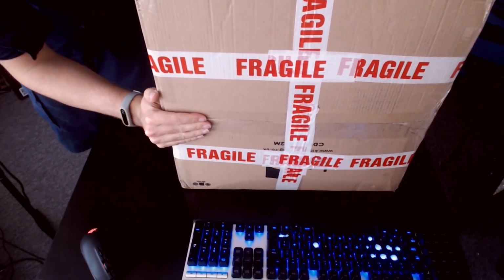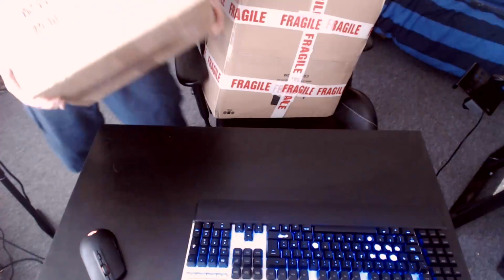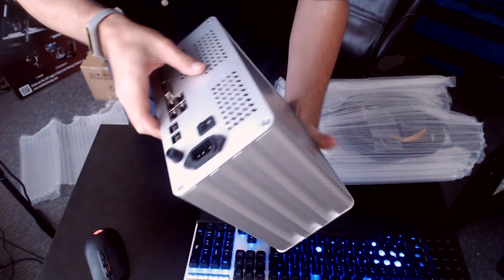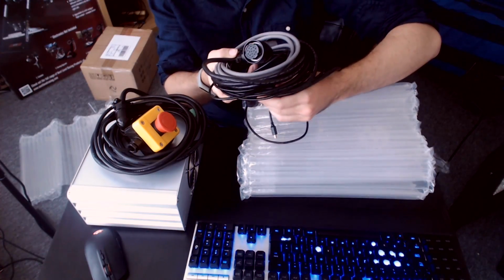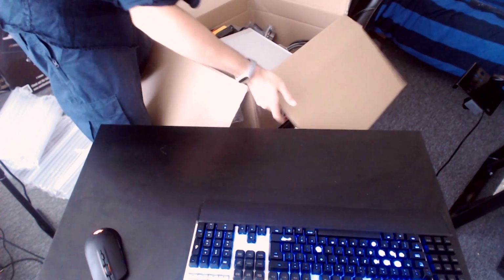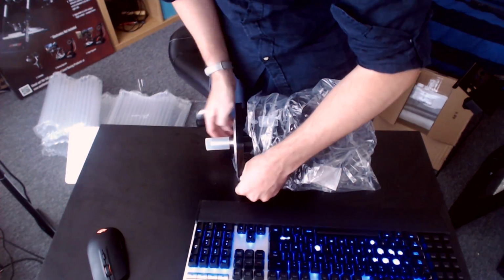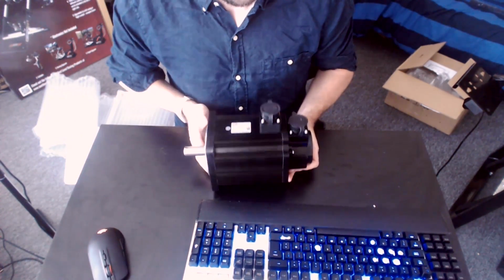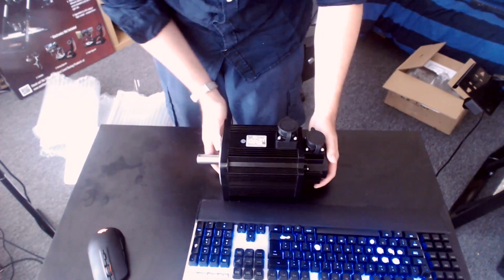SW20 - SIM-PLI.CITY - OPEN SIM WHEEL - UNBOXING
In this video we unbox the SW20 sim wheel by SIM-PLI.CITY ! I know un boxing videos are not the most exciting of things and normally we would not do one but as this is an OSW I felt it had to be done.

Once the wheel is mounted to our simrig we will be following up with test driving, broken wrists and finally our thoughts with a proper review of the SW20 OSW

If you like our/my content you can now support the channel with our Amazon Associate links , just click them before buying anything on amazon and we will be paid an advertising fee.